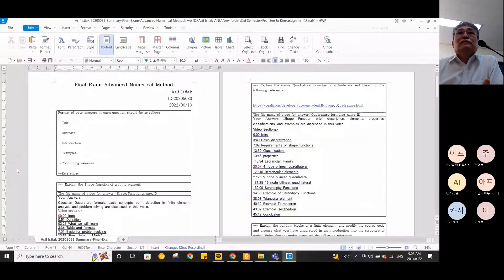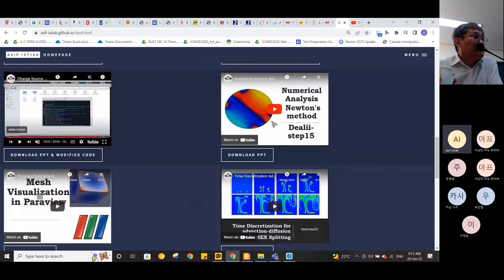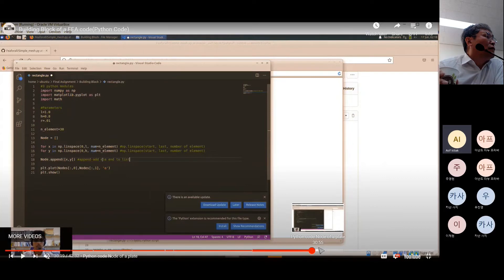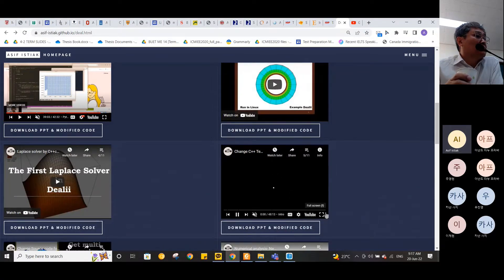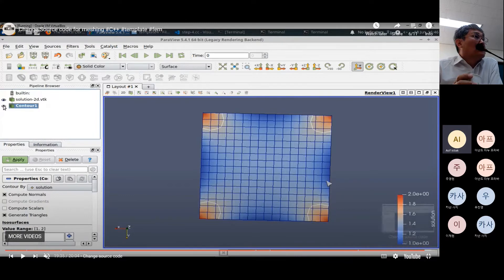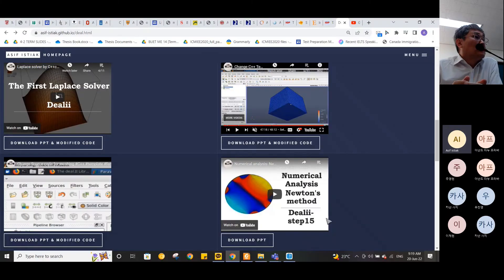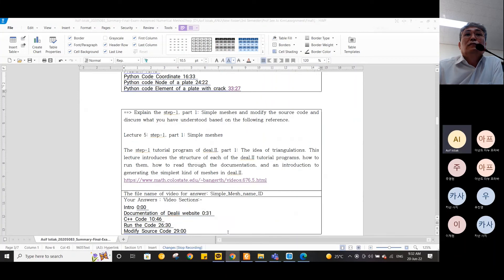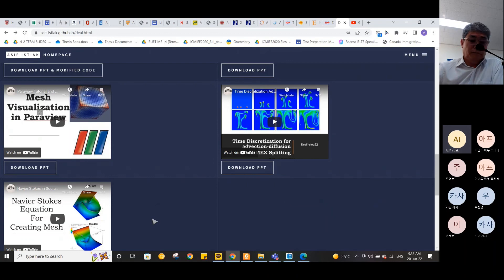Summary of the Playlist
Summary of the 11 lectures on advanced numerical analysis.